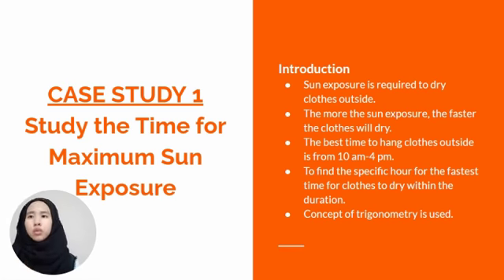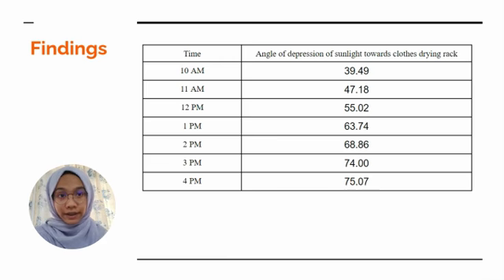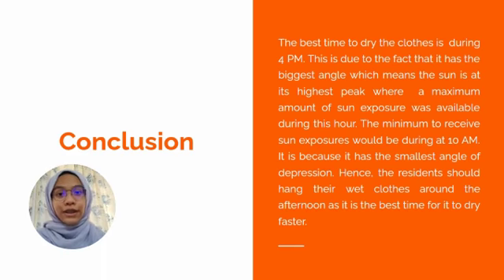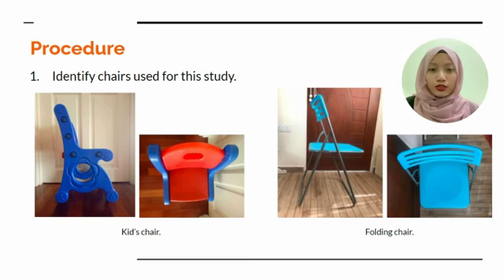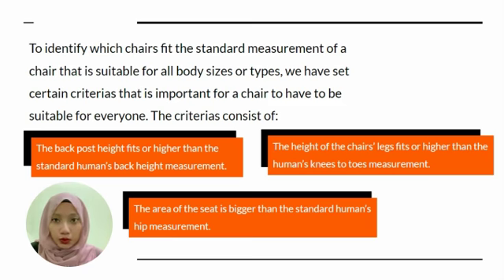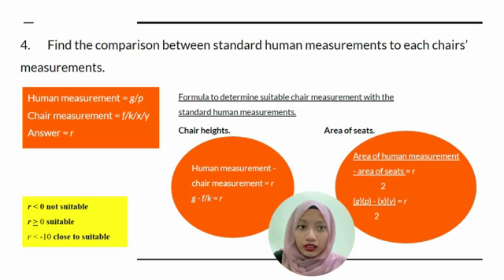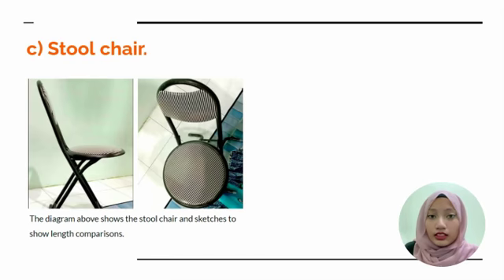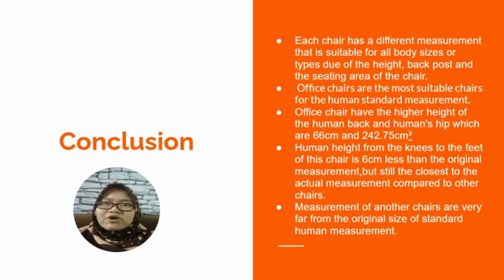Math Project Presentation📑(Group 3)